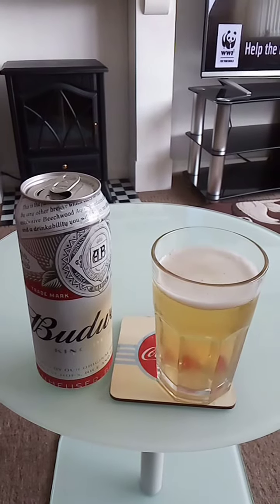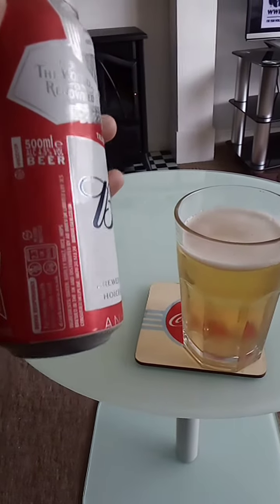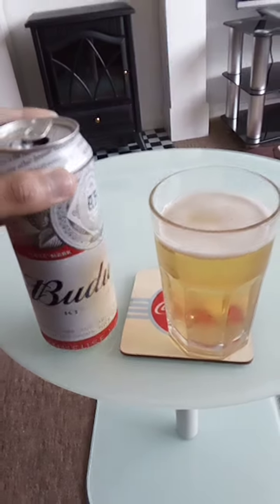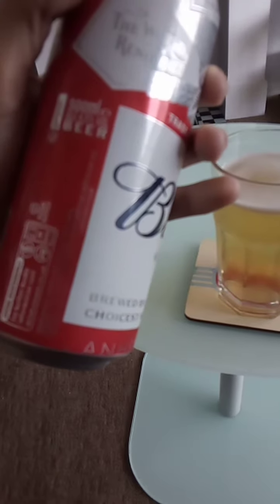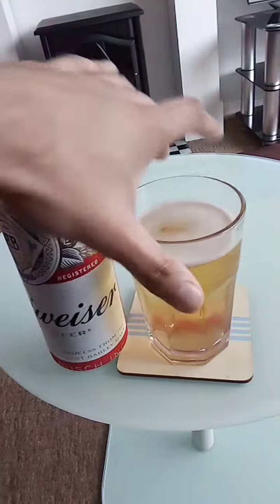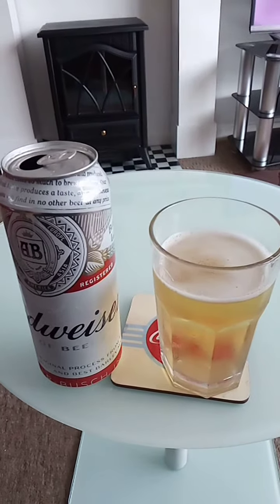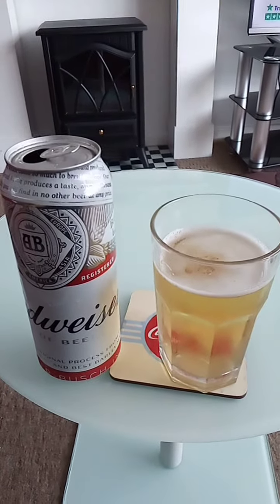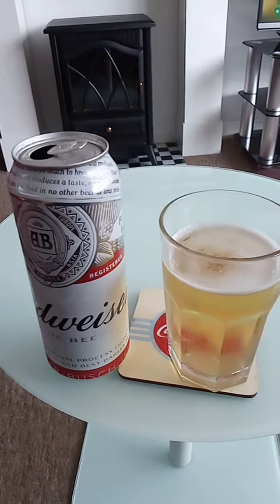#253 Budweiser Can 500ml